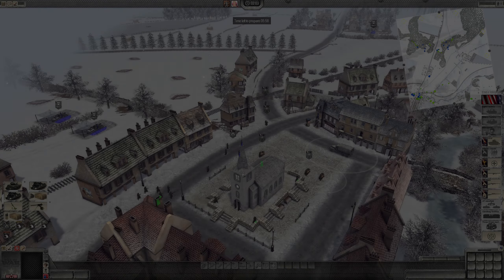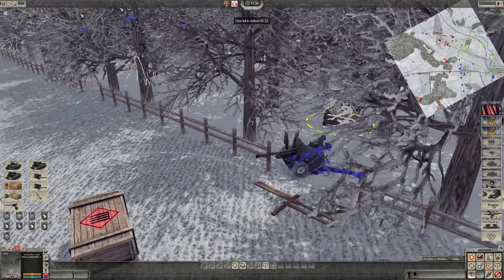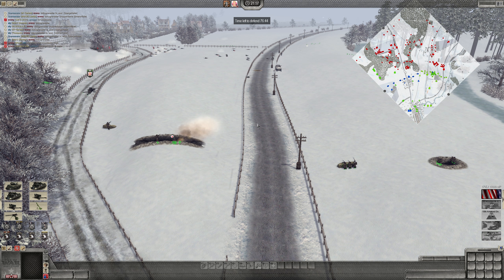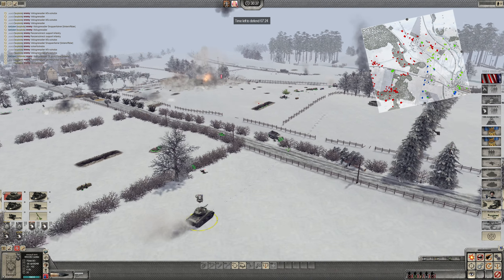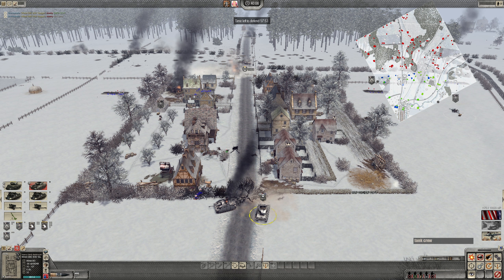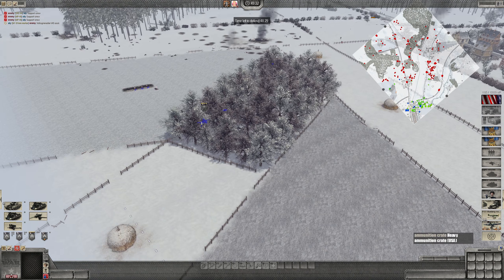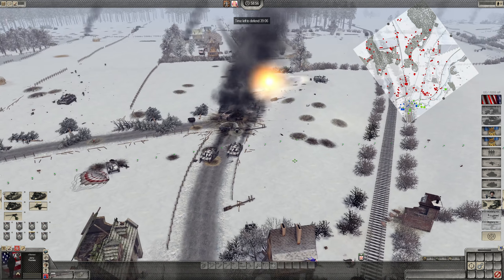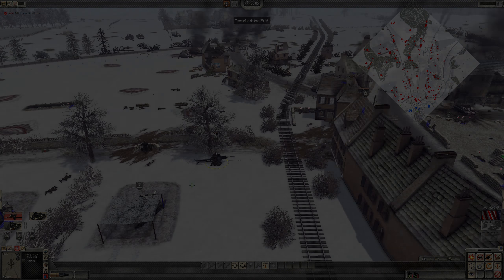Desperate Last Stand at Bastogne - Robz Mod - MoW:AS 2 Defense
People wanted long defense videos back, well here you go! Carly and I try and hold back the Germans for as long as possible.. until we can't anymore :P

Thumbnail Credit: Davidson

●About Me
Hi! My name is Samuel, what's up? I am 23 years old and live in Canada (I am Dutch though lol). First I would like to say that 99% of all the comments posted on my videos are personally read by me and I try to respond to as many as possible of them! Thanks for checking out my channel. I upload a wide variety of games in 1440p60, including but not limited to Men of War (Assault Squad 2), ARMA 3, Red Orchestra 2, Rising Storm, Rising Storm 2: Vietnam, The Wargame Series, Verdun, Squad & Company of Heroes! I try to maintain a healthy balance between fun and tactical gameplay, mixing videos with tips, tricks and random gameplay that can be from any game!